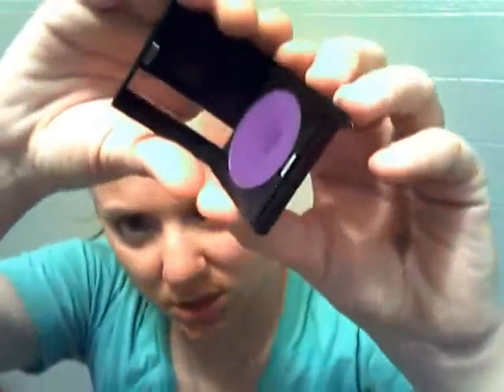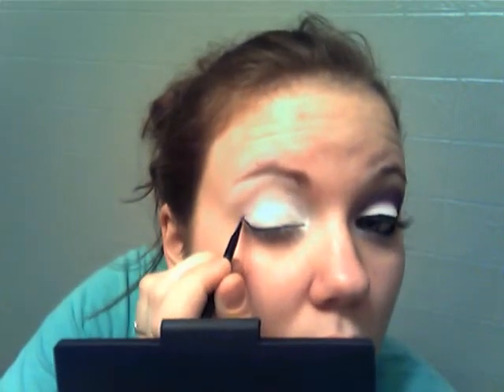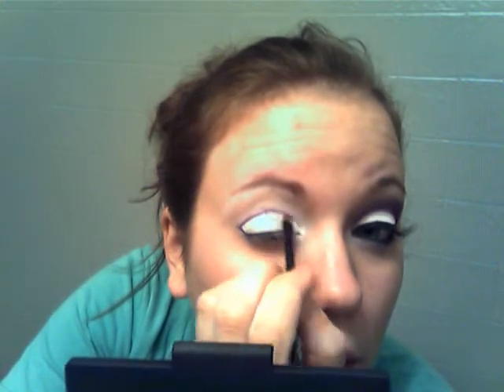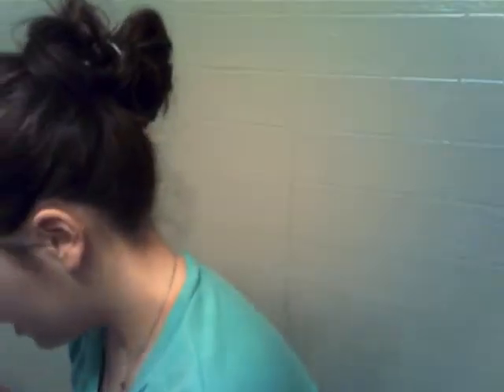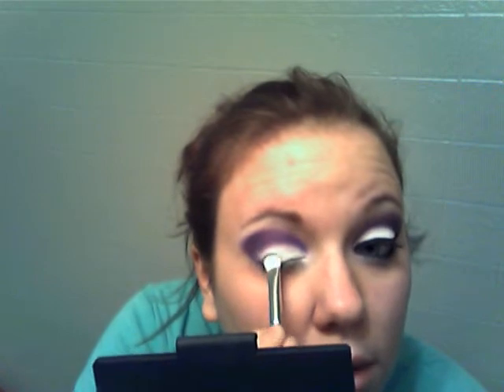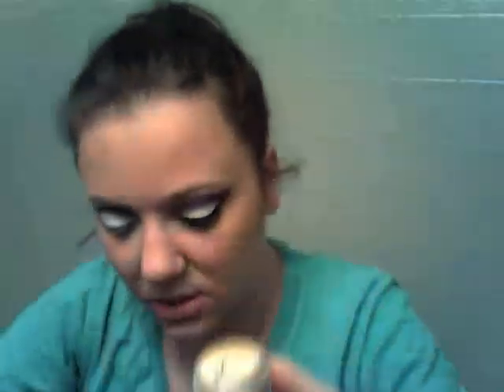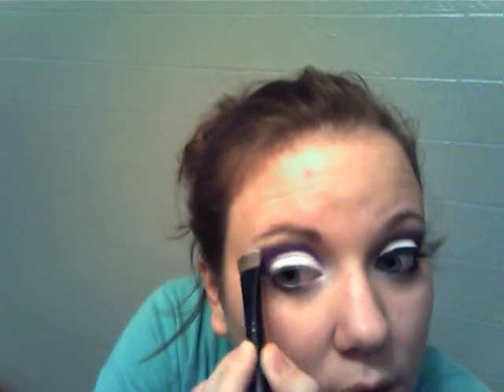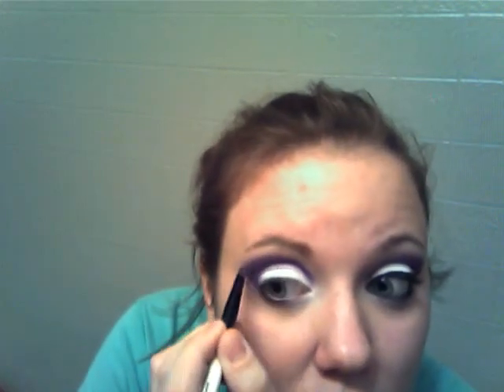bright purple cut crease part 1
products used: NYX jumbo eyeshadow pencil in Milk, MAC eyeshadow in Gesso, , Makeup Forever eyeshadow in #92, bare minerals queen phyllis,